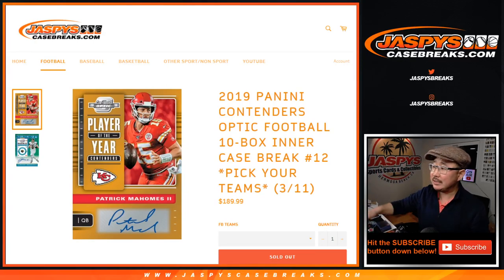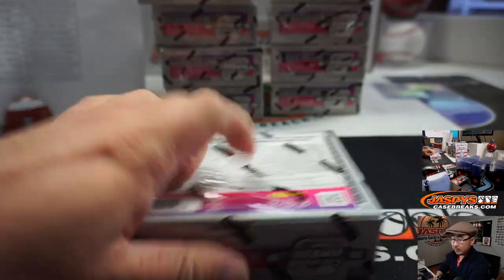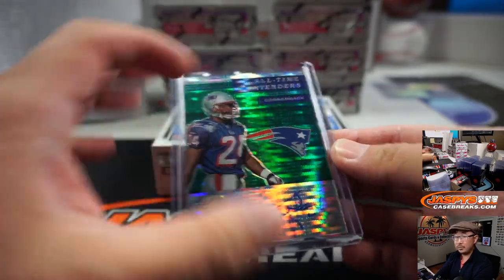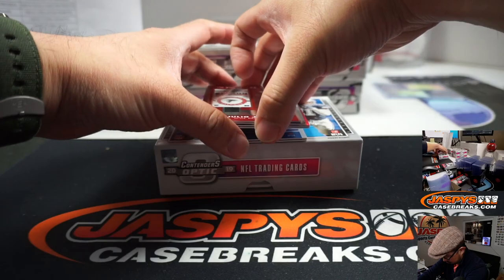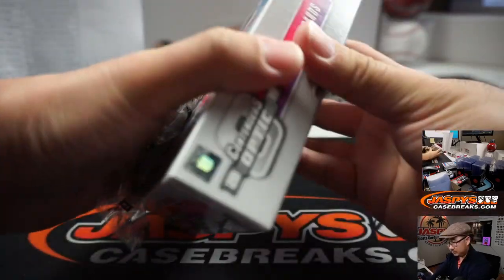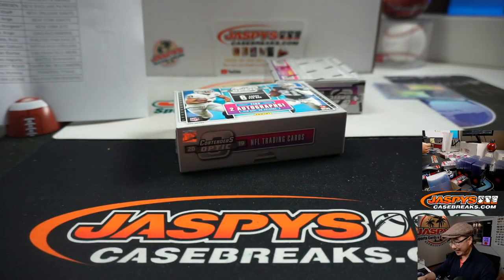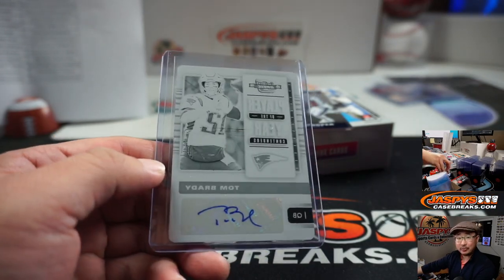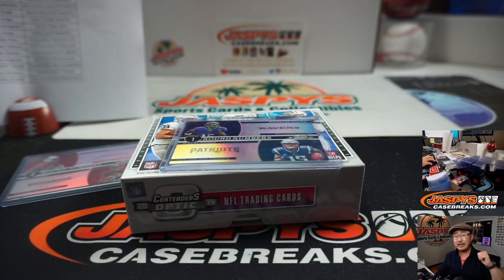Sa, 03.14.20 || 10Box (Inner) PYT #12 || 2019 Panini Contenders Optic Football (NFL)